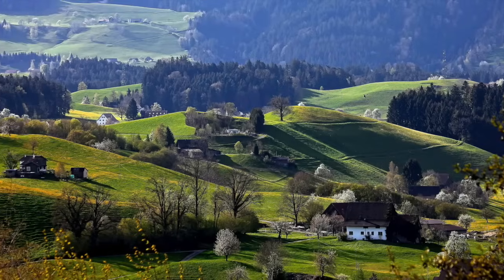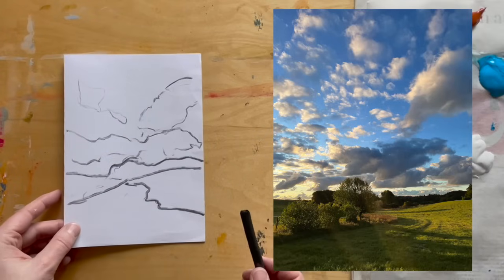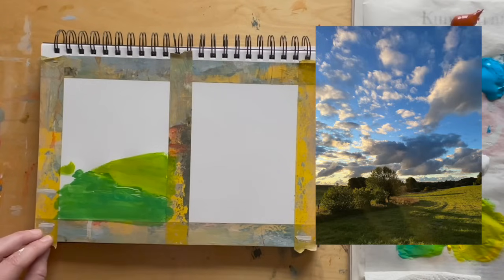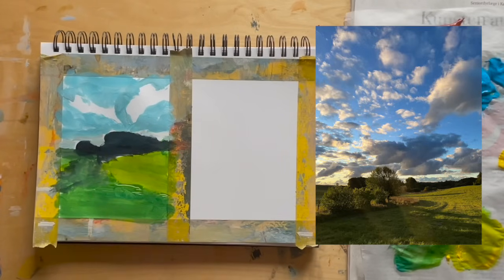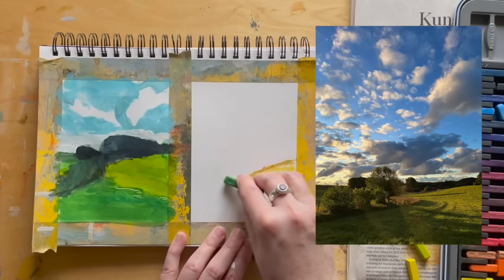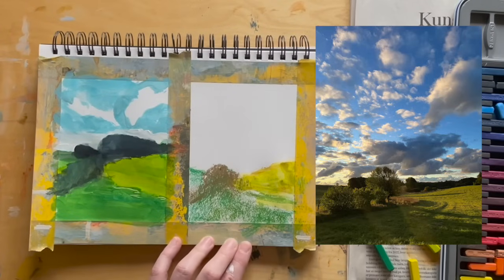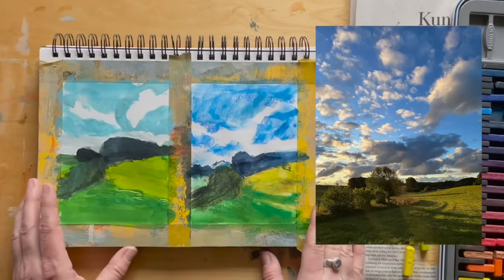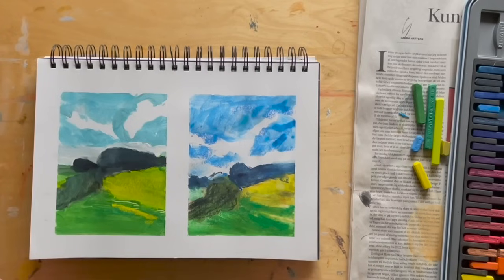The Key to Loose Abstract Landscapes - Simplify with Shapes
►► Get my FREE GUIDE - 5 Proven Ways To Loosen Up Your Painting Style

One way to paint a landscape is to look at your reference, draw everything meticulously and then fill in the color. Another way is seeing the elements as shapes and colors only and render them as such. It is a fun way to simplify.

And it's amazing just how few elements we actually need in order for the painting to 'read' as a landscape.

Are you a Landscape painter who wants to paint looser? Do you end up struggling and adding too much detail?
In this video I want to show you how to loosen up by suggesting forms and shapes without rendering them rigidly. This is also a great way to let go of perfection - let me show you…

This step is essentially your first step to learn how to paint more abstract and more expressively. The concept can be used with any paining medium from acrylic paint, oil, watercolor, gouache and also pastels, colored pencils and oil sticks. You don't need any special equipment other than something to paint on which could just be a cheap sketchbook or some recycled paper. The aim is to learn to see shapes and colors.

Let's make this exercise the first step on your painting journey to painting looser and giving your paintings a modern edge. Simplicity beats detail.

Inspirational Quote: "There are no lines in nature, only areas of colour, one against another." - Edouard Manet

Landscape photos by Luca Bravo and Ricardo Gomez Angel via Unsplash.com